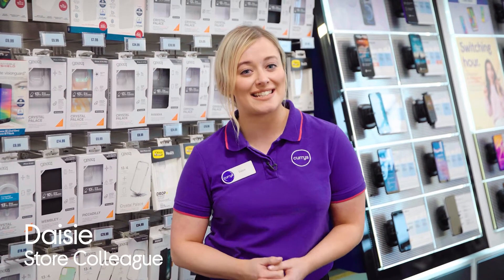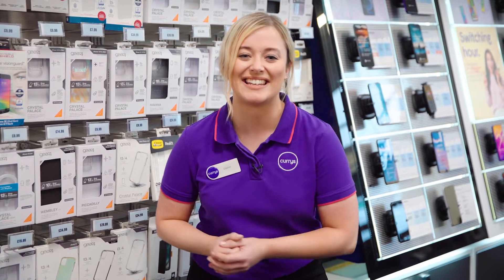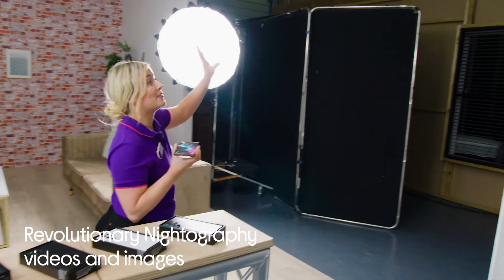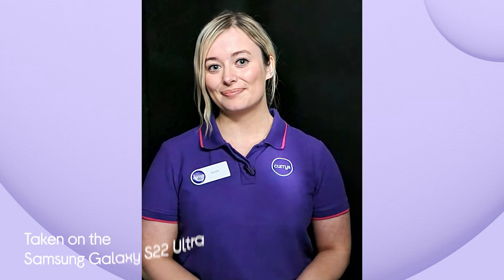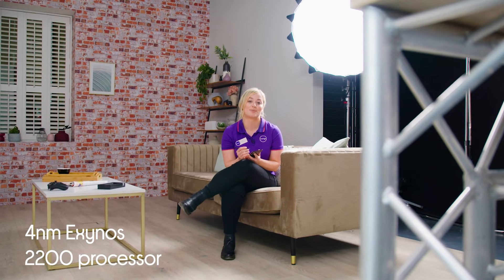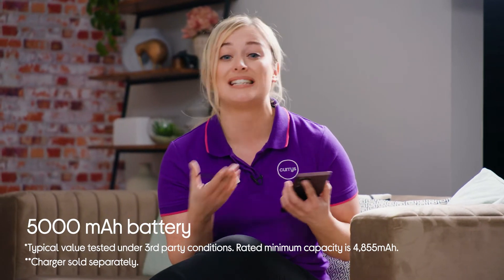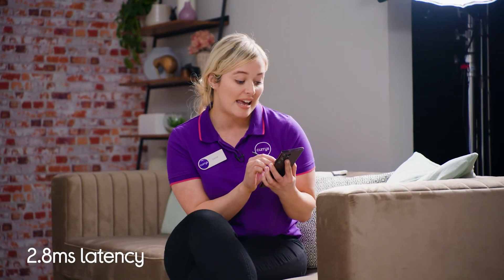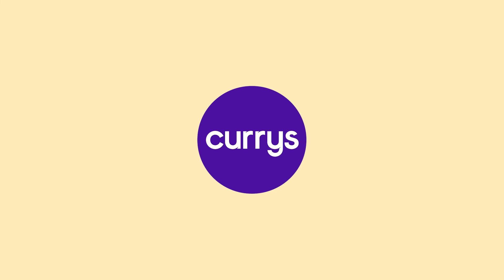Samsung Galaxy S22 Ultra - Featured Tech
We've been invited by Samsung to take a look at Samsung Gaxaly S22 Ultra, and we're going to show you 3 things we absolutely love about it!